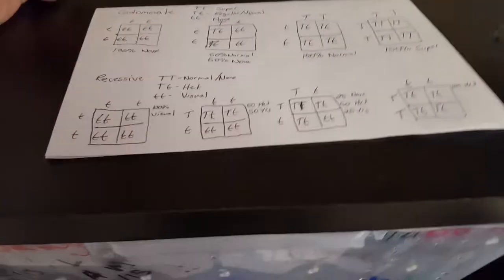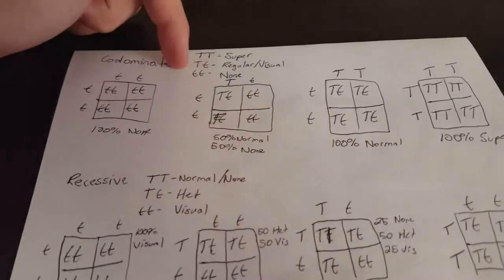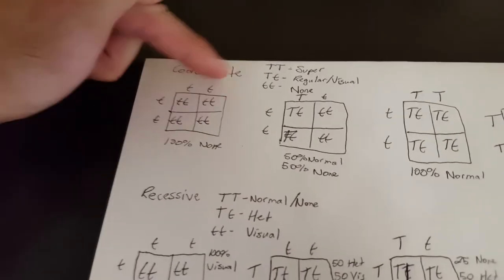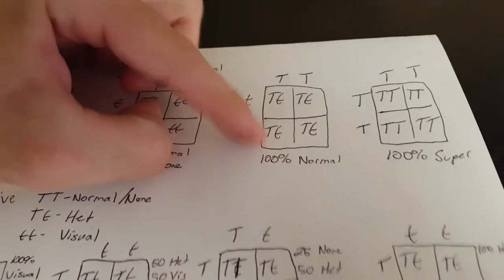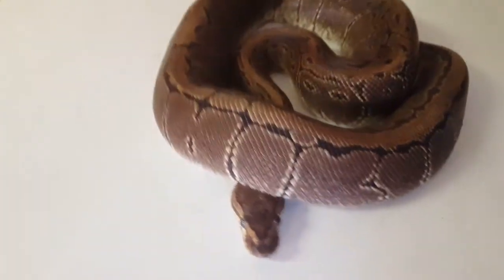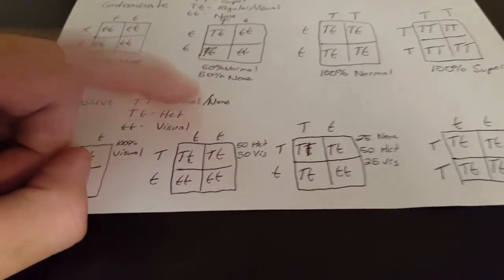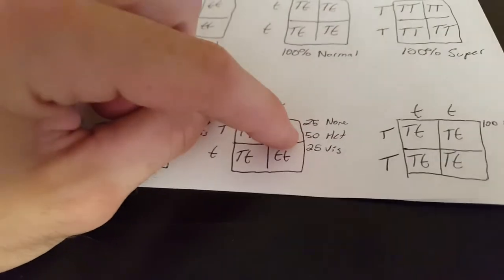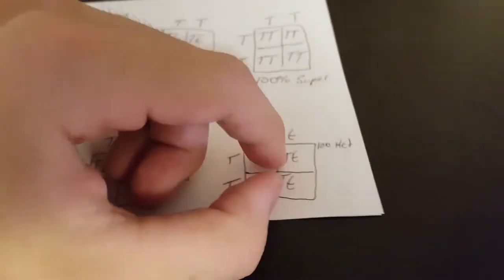Basic CoDoms and Recessives Explained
[ Social Media]

[ Buddies ]